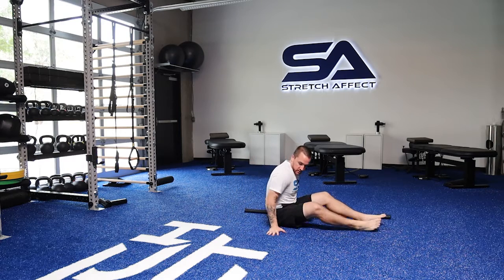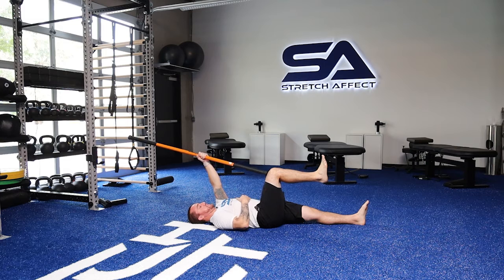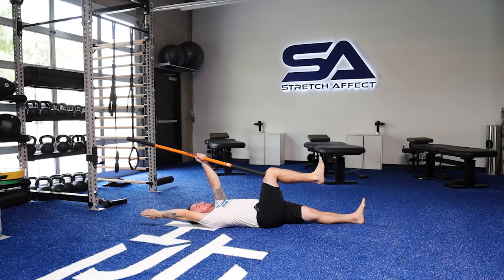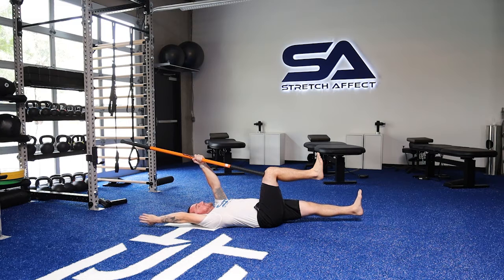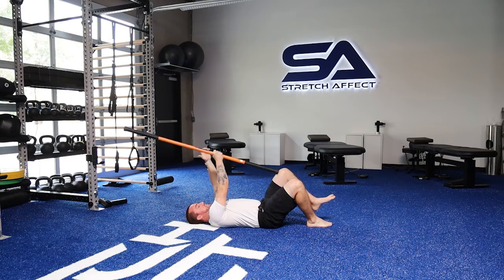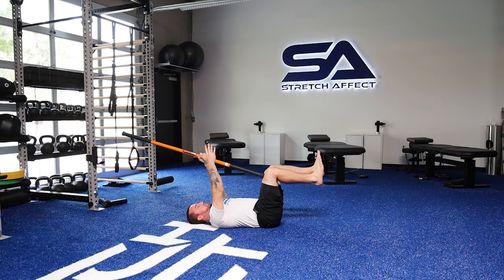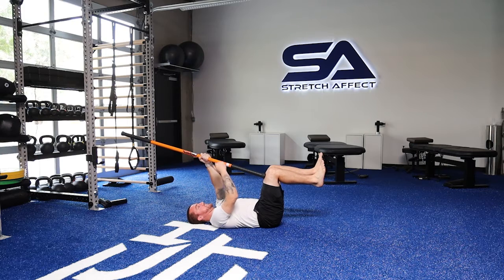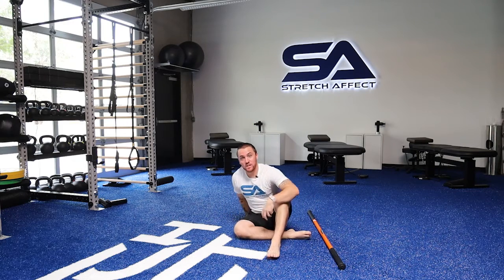dynamic stick dead bug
1. Lie on your back with your back flat to the floor and both legs straight. 2. Flex one hip to 90 degrees with the knee also bent to 90 degrees and both ankles flexed. 3. Holding the stick in the hand on the opposite side of the bent knee, drive the base of the stick into the top of the bent knee. 4. Simultaneously extend the free arm overhead and free leg straight out while maintaining your lower back flat on the floor throughout the set. 5. Bring the opposite arm/leg back to the start position, then repeat for the designated number of reps before switching sides. 6. You can increase the challenge by placing your hand higher up on the stick. 7. Only go as far as you can while maintaining a flat lower back.